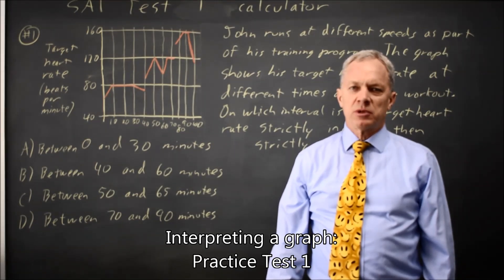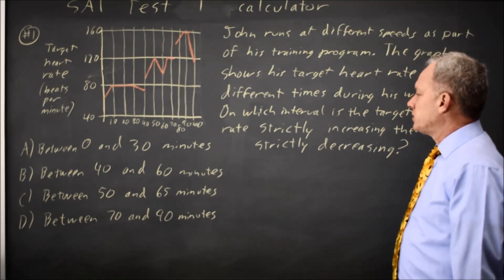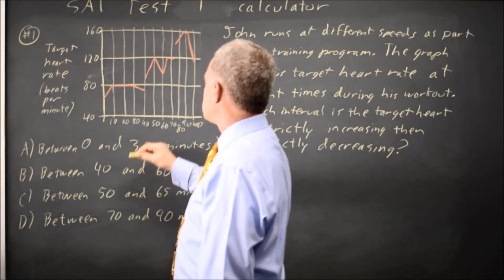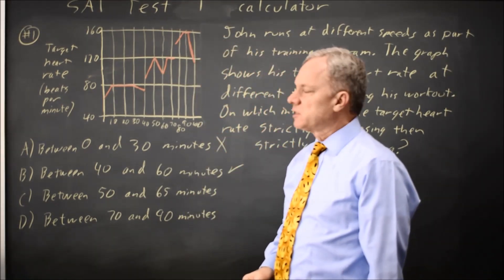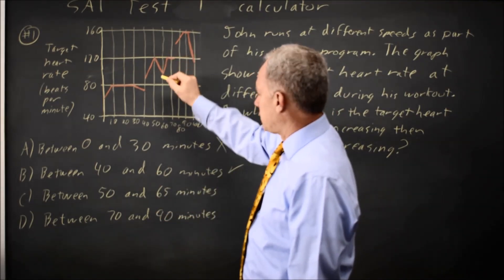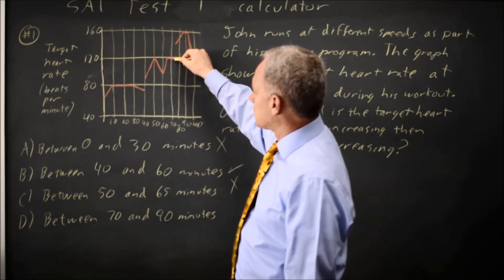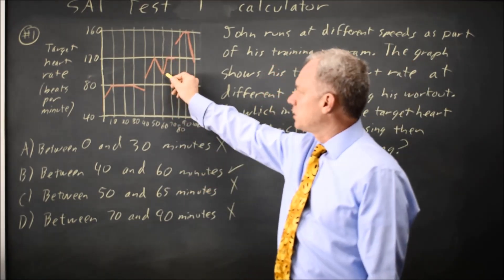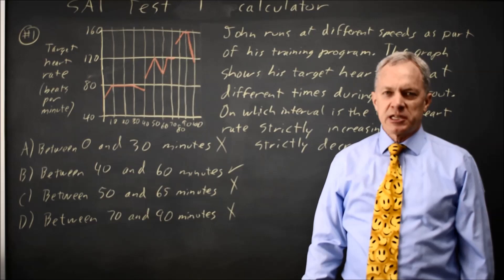SAT Test 1: Interpreting graphs - question #4-1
John runs at different speeds as part of his training program. The graph shows his target heart rate at different times during his workout. On which interval is the target heart rate strictly increasing then strictly decreasing?